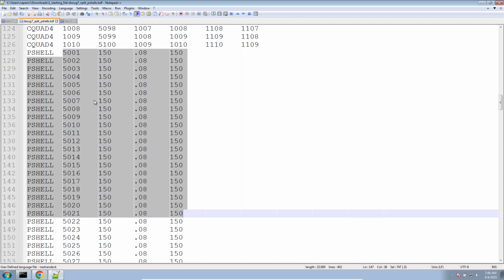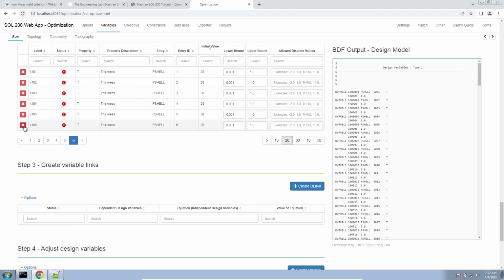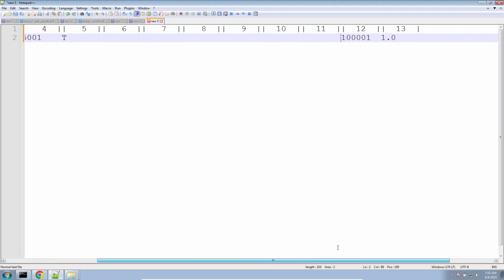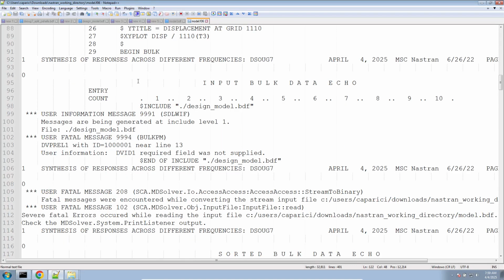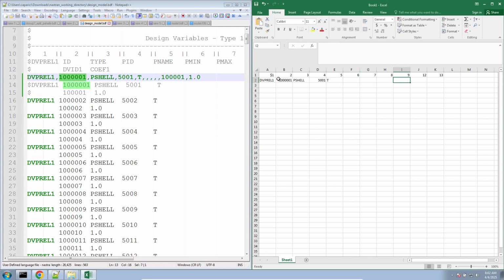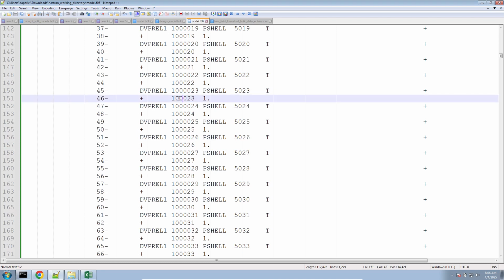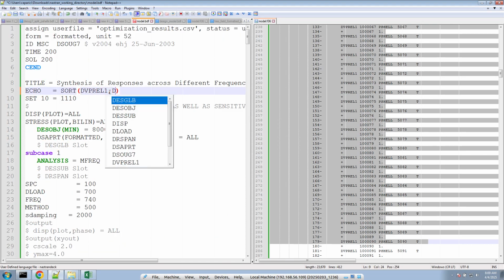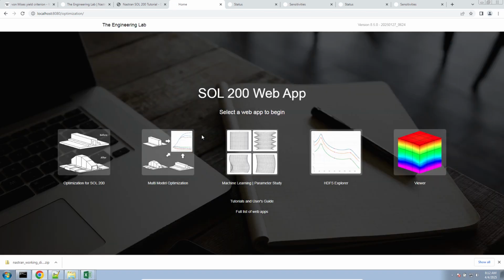How to create hundreds or thousands of design variables for Nastran SOL 200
For MSC Nastran SOL 200, creating a few design variables is simple, but may be more difficult if hundreds or thousands of design variables are to be created.

This video discusses 2 procedures to rapidly create design variables for hundreds or thousands of PSHELL thickness properties.

0:00 Introduction
0:25 Option 1 - SOL 200 Web App
5:15 Option 2 - Excel and CSV Files
22:40 Configuring design variables with Excel
23:55  Conclusion

20250404_nastran_how_to_quickly_creating_design_variables